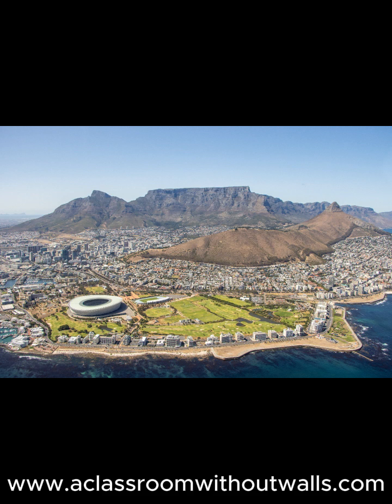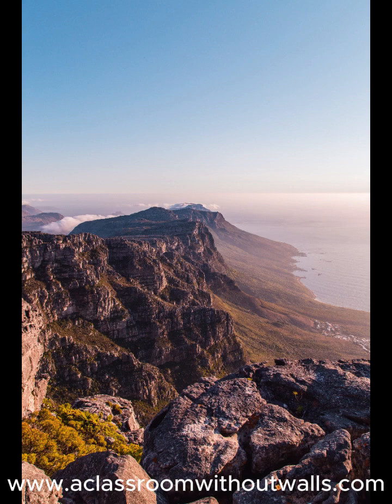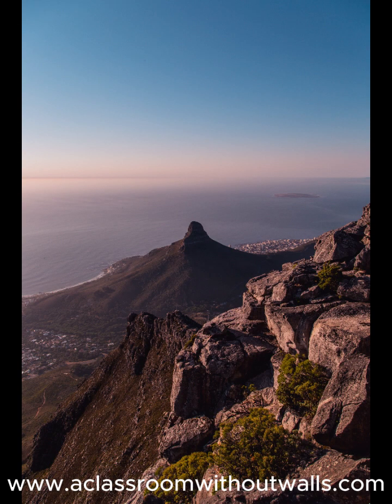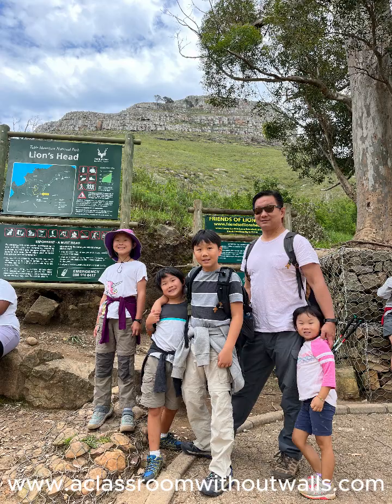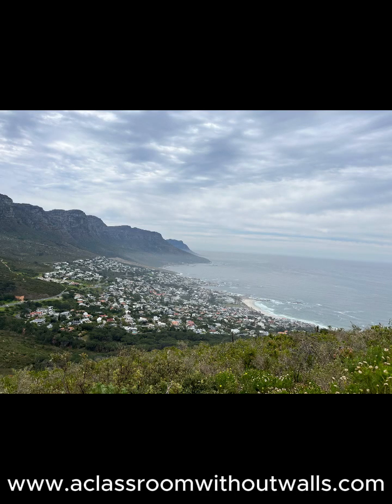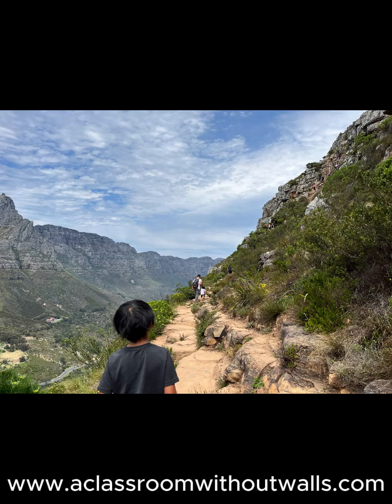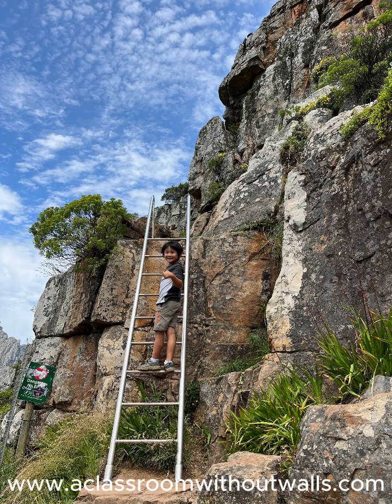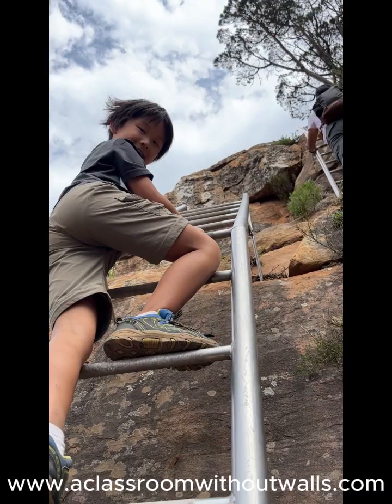Lion's Head at Table Mountain National Park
Our family of 6 steps away from it all to travel the world and homeschool.